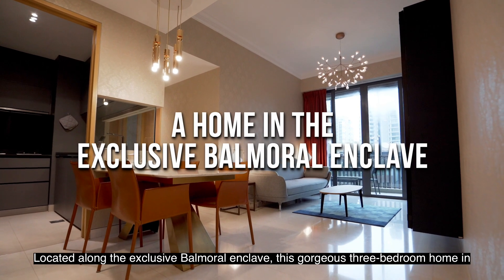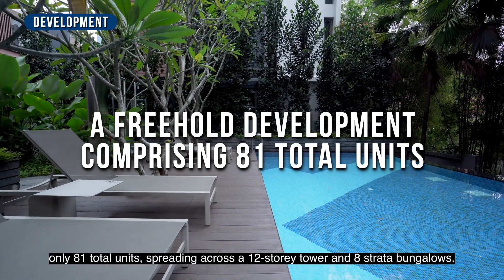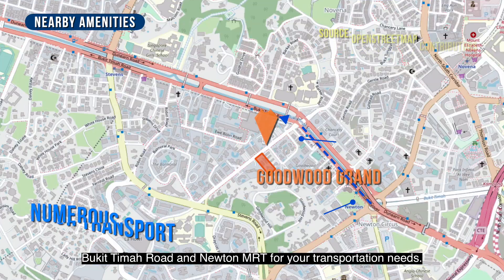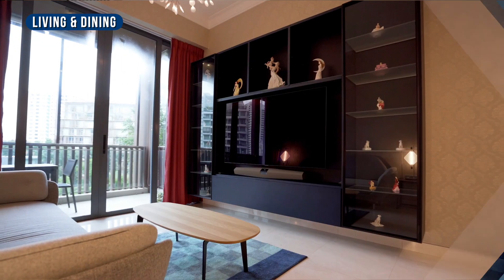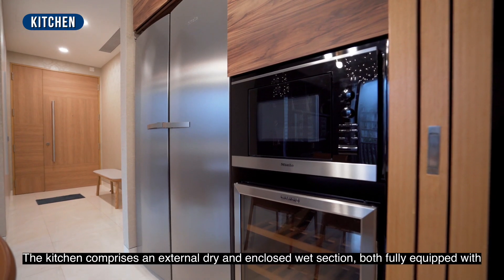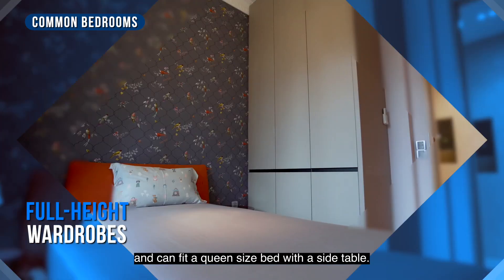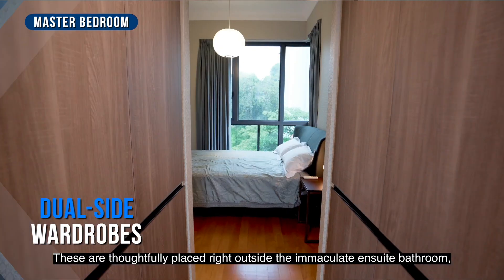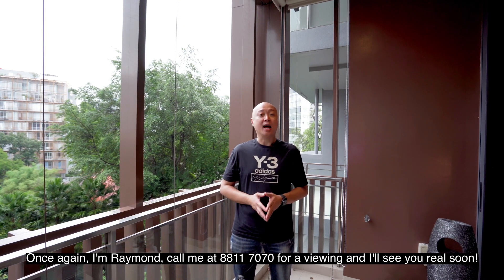Tanglin D10 Goodwood Grand Freehold 3 Bedder Condo - Singapore Condo Property | Raymond Ho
[SOLD] Tanglin D10 Goodwood Grand Freehold 3 Bedder Condo - Singapore Condo Property | Raymond Ho - Located along the exclusive Balmoral enclave, this gorgeous 3 bedder home in Goodwood Grand is the perfect embodiment of luxury! Raymond Ho from Propnex is here show you why owning this coveted D10 address will no doubt be a grand achievement for you and your family!